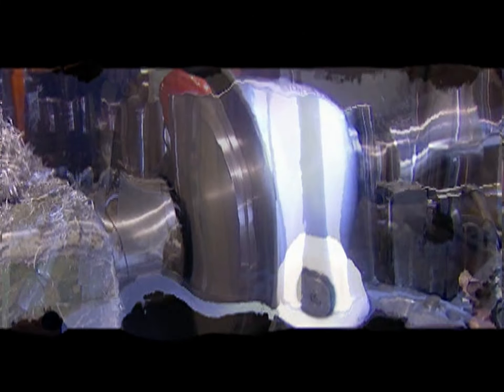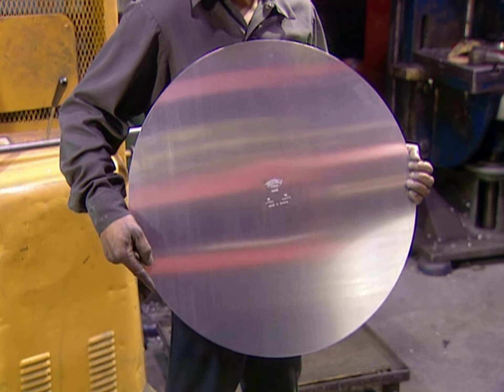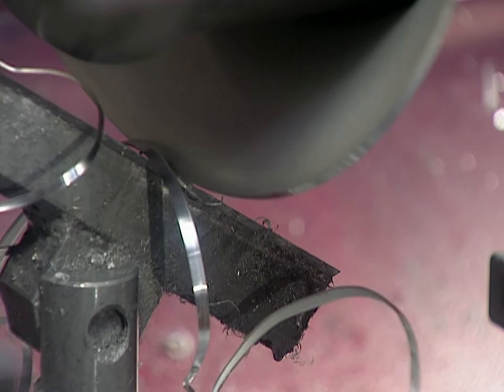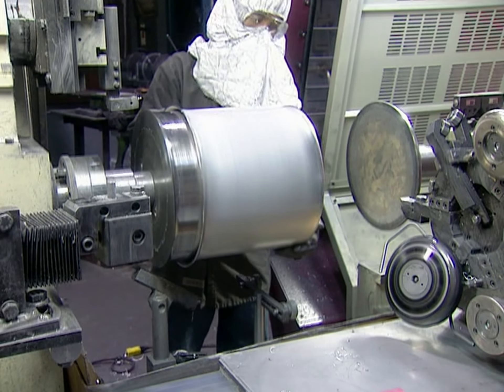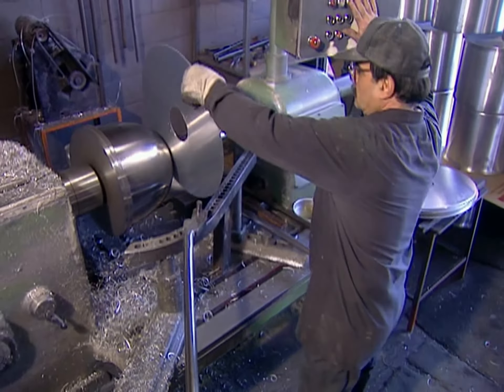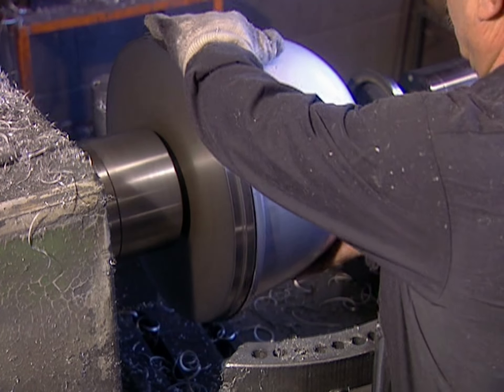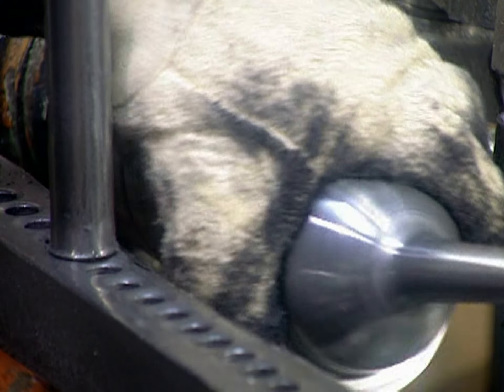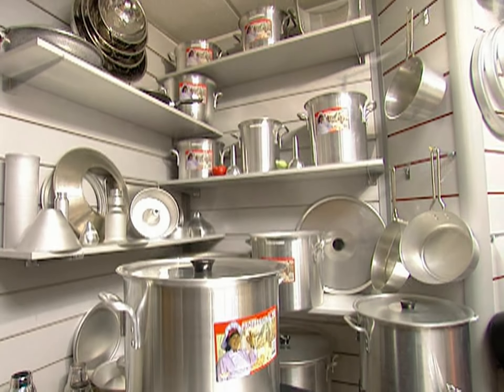How It's Made - Aluminum Pots and Pans (Premium Bitrate SD)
This is season 2, episode 11a directed by Gabriel Hoss and Yves Martin Allard, produced by André Douillard and Jean-Marc St-Pierre, and narrated by Brooks Moore, with music by Jean Françoise Fabiano and Eric Ranzenhofer at Air M.S. Media showing some pieces of aluminum being stretched into various products, like clay on a potter's wheel.

This episode was included on the following releases: How It's Made Home and Living VHS/DVD 2004 (CA release), and How It's Made Season 1 and 2 DVD 2009.